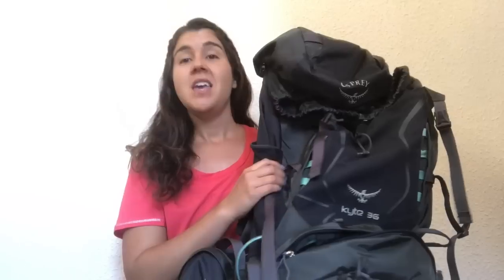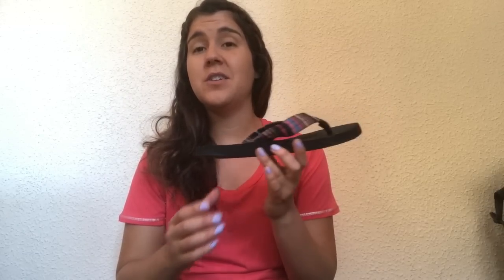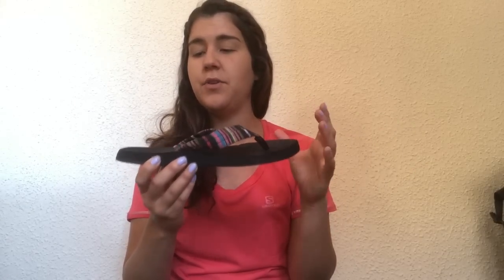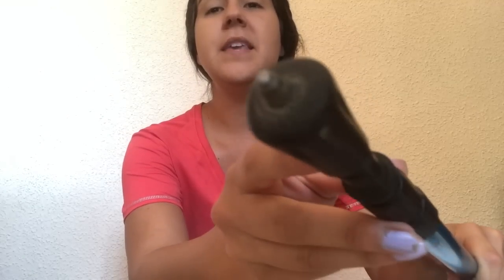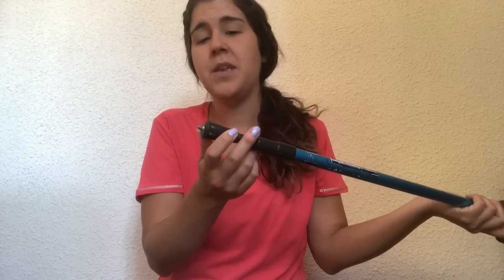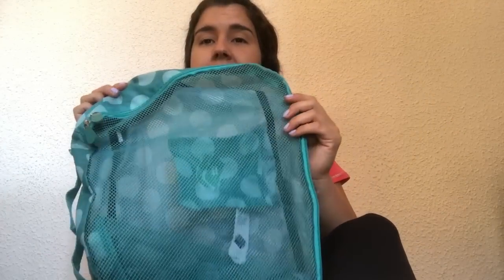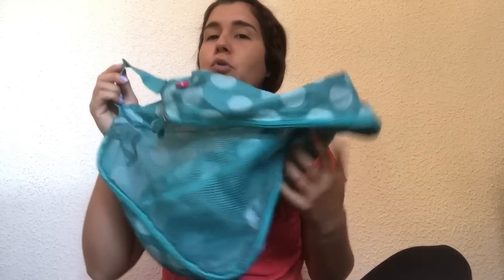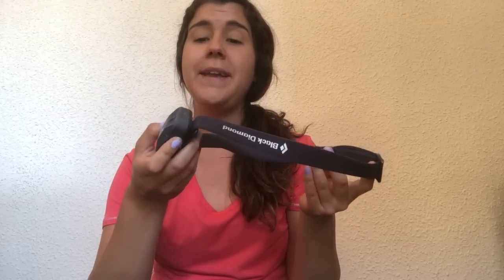How to Pack for the Camino de Santiago | Post Packing List 2019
I walked the FULL Camino de Santiago (French Way) over 800kms in a total of 36 days (3 rest days included).  I started on April 26th, 2019 and arrived in Santiago de Compostela on May 31st, 2019.  I stayed the night then drove the next day to Finisterre.  I made a Pre Camino Packing List Video before I left which you can watch

Now I've created this Post Camino Packing List Video to go over some of my favorite things I brought, what I added to my backpack and what I didn't need.  Enjoy!

Want to skip ahead to some of the gear mentioned in the video? See below...

0:27 - BACKPACK

1:10 - FOOTWEAR
1:28 - Lowa Renegade Hiking Boots
2:10 - Keen Venice II H2 Walking Sandals
3:54 - Flip Flops

POST CAMINO INJURY
2:55 - Find out what happened to me after the Camino

BLISTERS?
3:26 - Tips on avoiding blisters

4:18 - SLEEPING BAG vs. LINER
McKinley TREKKER 10 Sleeping Bag

BED BUG PREVENTION?
5:18 - Does it help to spray your sleeping bag? How can you prevent bed bugs?

6:46 - TREKKING POLES
7:45 - TREKKING POLE TIP PROTECTORS

8:17 - WATER BOTTLE vs. BLADDER

9:17 - RAIN PONCHO

10:55 - TREKKING HAT

11:44 - 4 PORT USB CHARGER

12:03 - BATTERY CHARGER (didn't use this item)

12:59 - PACKING CUBES

13:24 - MiBand 3 Watch

14:37 - PROTEIN BARS OR SNACKS?

15:09 - VASELINE OR FOOT CREAMS?

16:09 - KNEE BRACES

16:16 - LONG SLEEVE SHIRT (not exact but similar)

16:40 - SPECIFIC PRODUCTS
Should you bring specific products on the Camino?

17:23 - HEADLAMP / FLASHLIGHT

18:32 - IDEAL BACKPACK WEIGHT?

♡ FOLLOW ME ♡